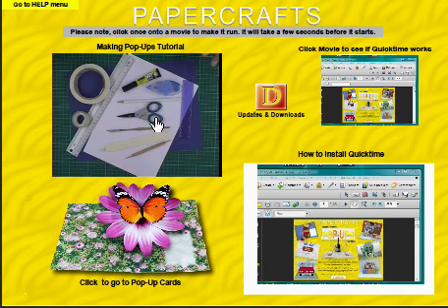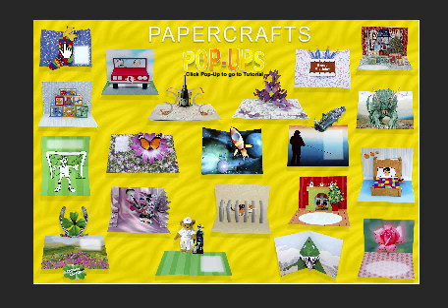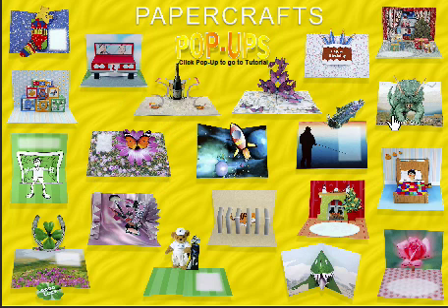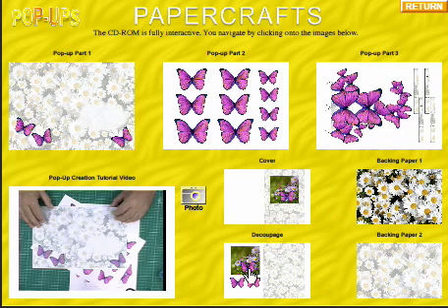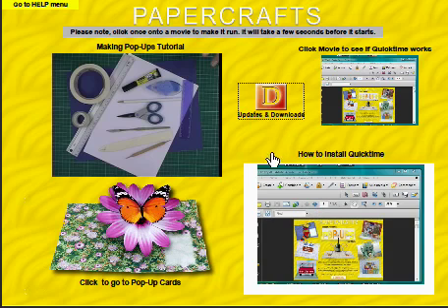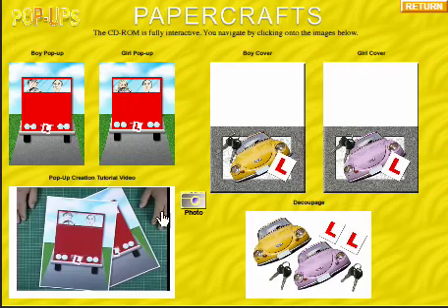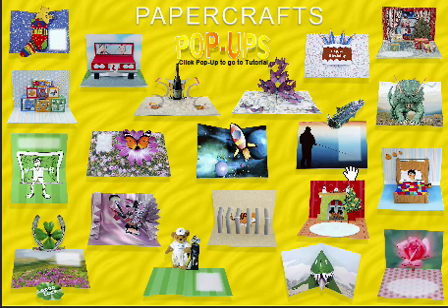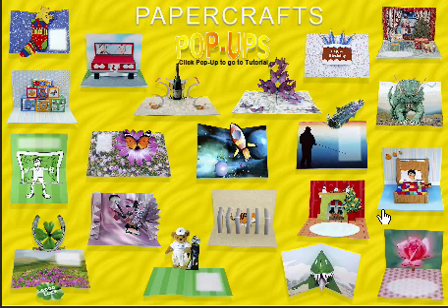card nav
A walk through tour of whats on the CD